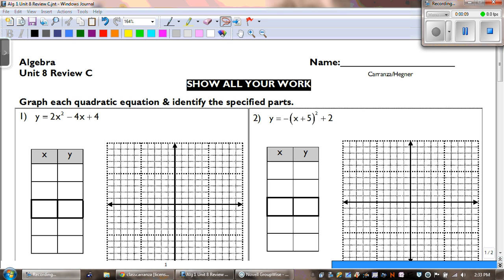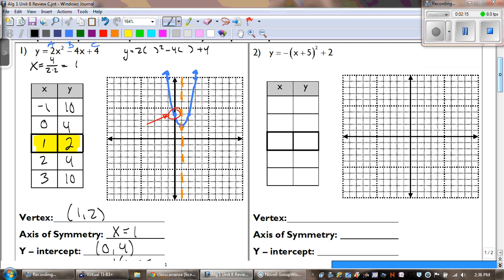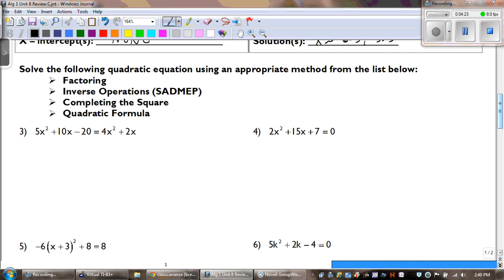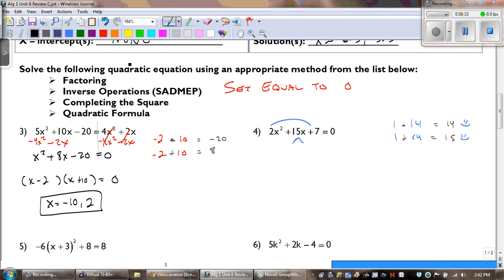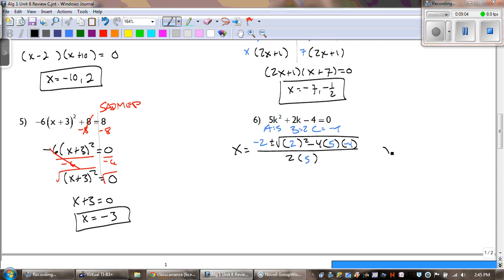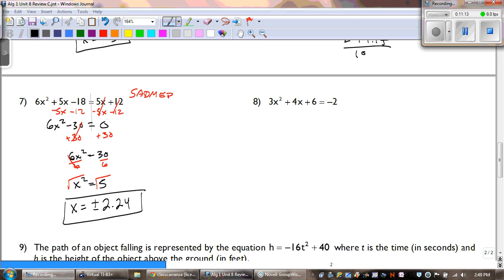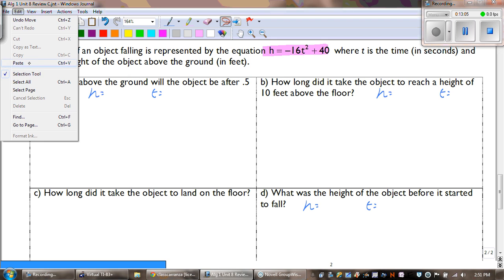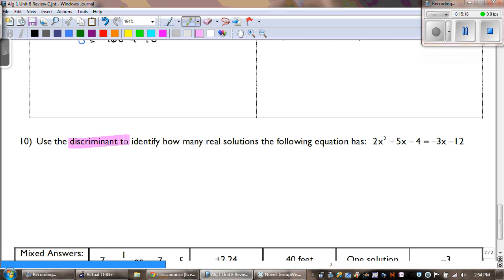AT Algebra Unit 8 Review C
ATHS Algebra Unit 8 Review C